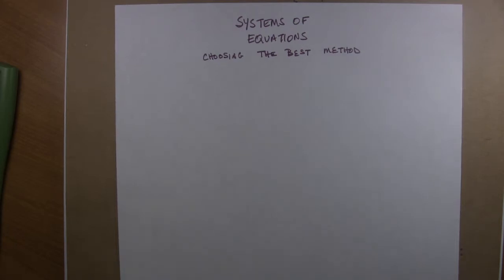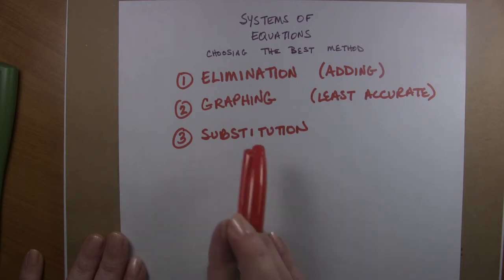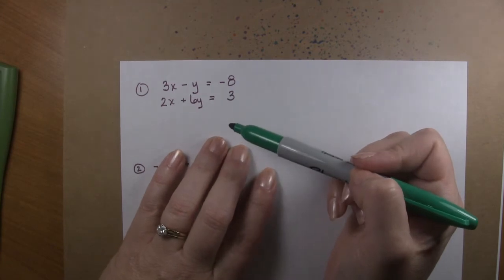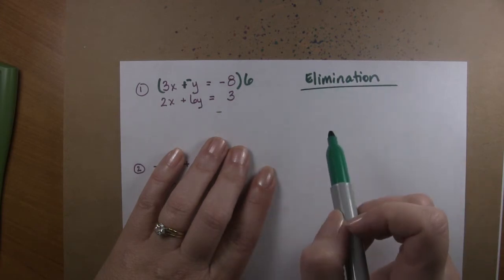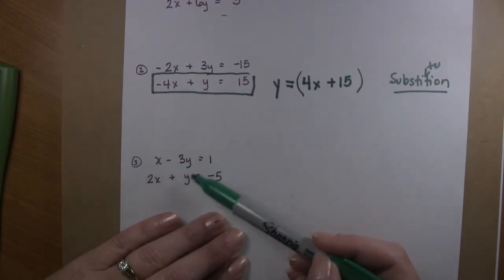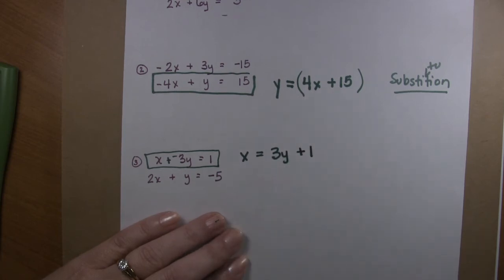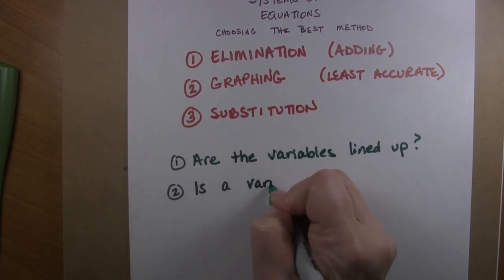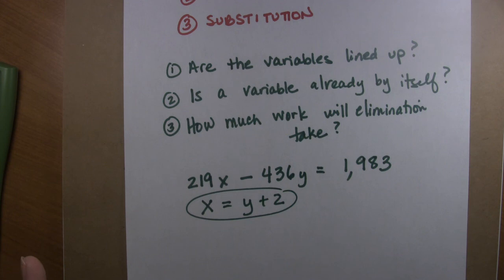Systems of Equations - Choosing the Best Method